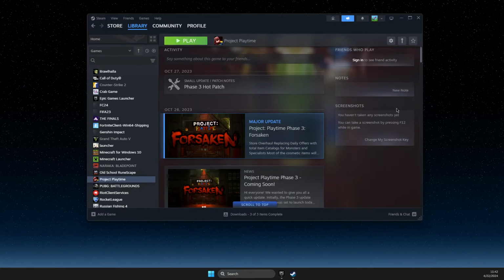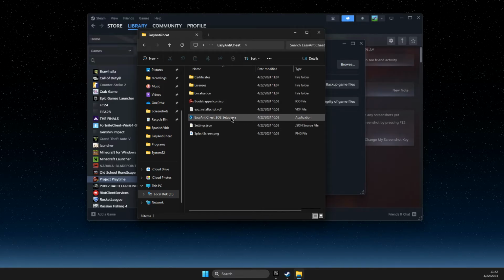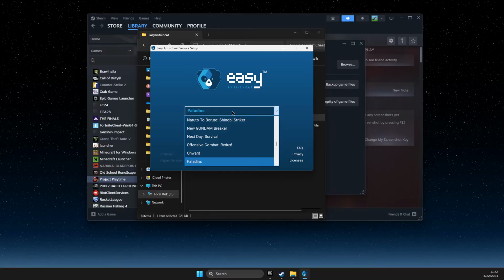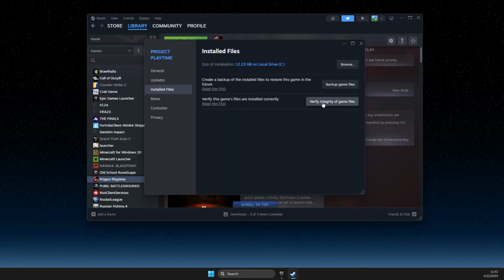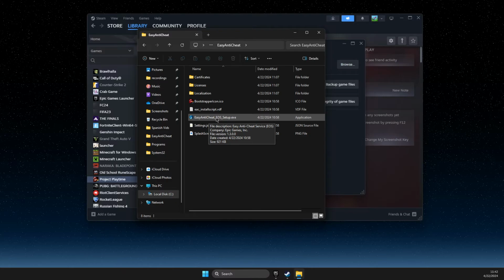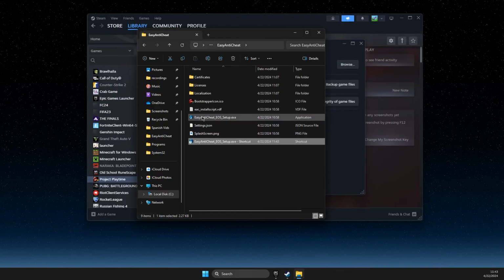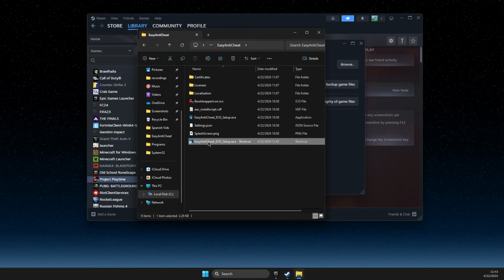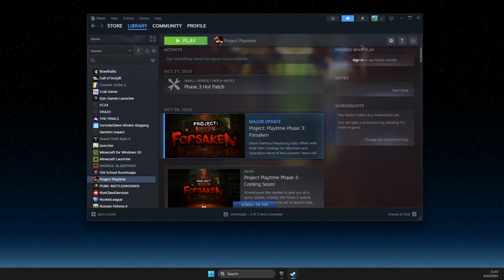How To Fix Easy Anti-Cheat Not Installed on Project Playtime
In this video I will show you How To Fix Easy Anti-Cheat Not Installed on Project Playtime It's really easy and it will take you less than a minute to do it!